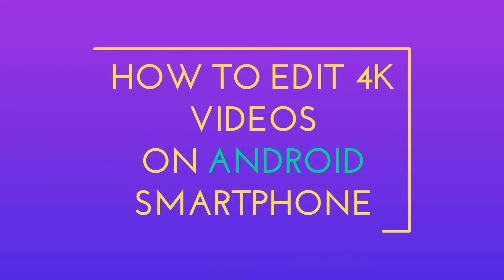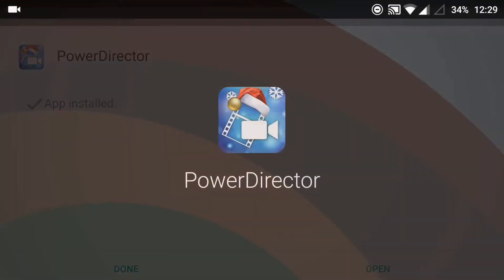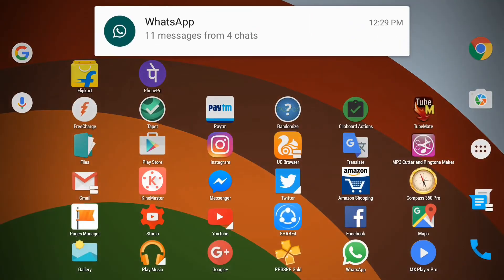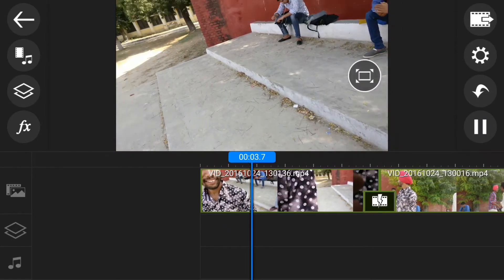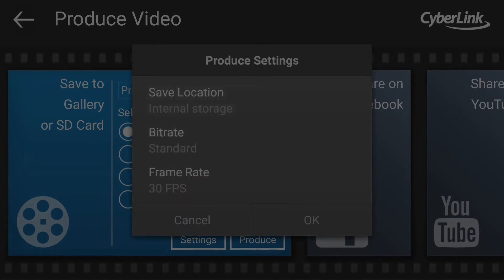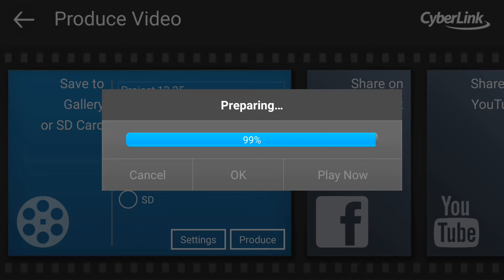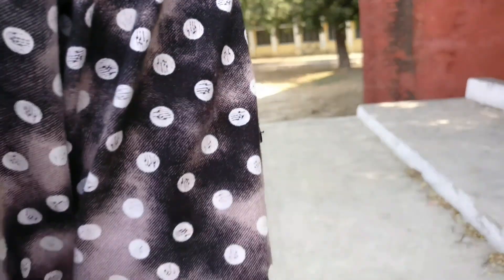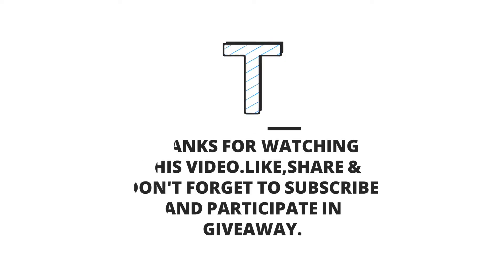How To Edit 4K Videos On Your Android Smartphone-TheRefinedTech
(5) Get Android 7.1 Launcher's Quick cuts & All Features In Any Phone(Action Launcher 3 Plus Full )